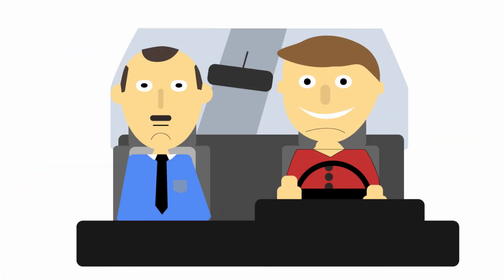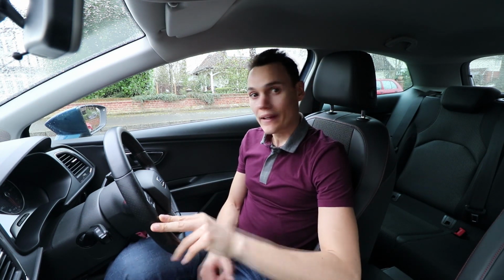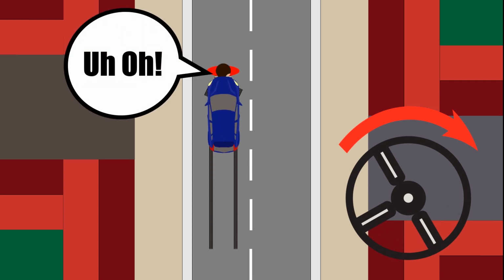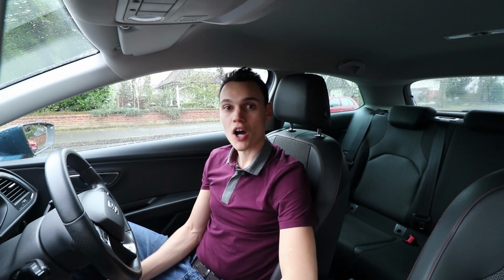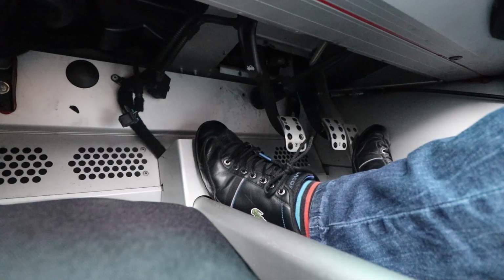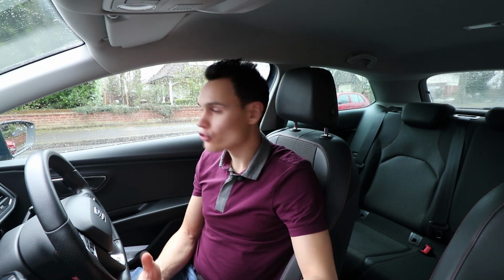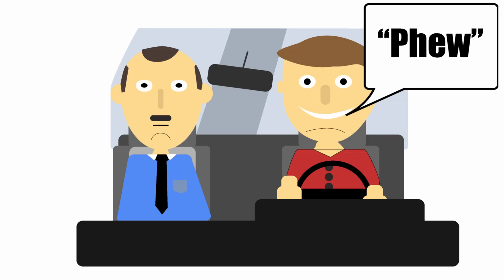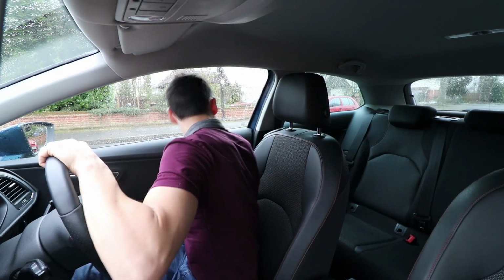Emergency Stop Driving Lesson and ABS explained - Pass your Driving Test Series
How the emergency stop will be carried out on the UK driving test and what is ABS. This video will explain the difference between doing an emergency stop in a car with and without ABS (anti-lock braking system) and the purpose of ABS. Also includes detail of how to steer in a skid.